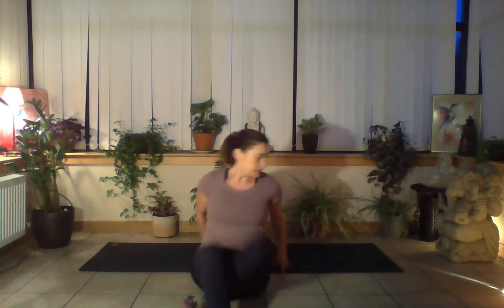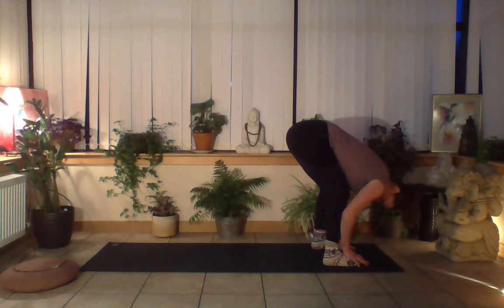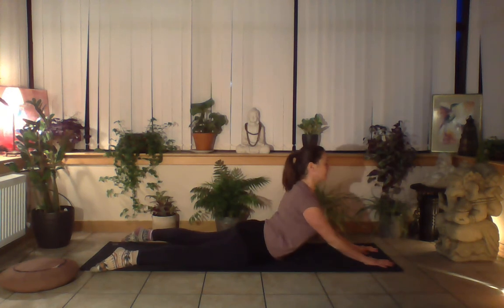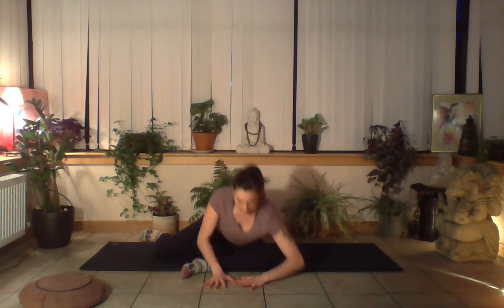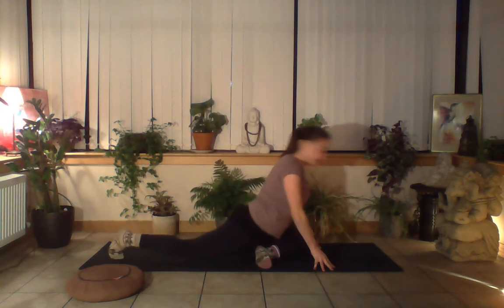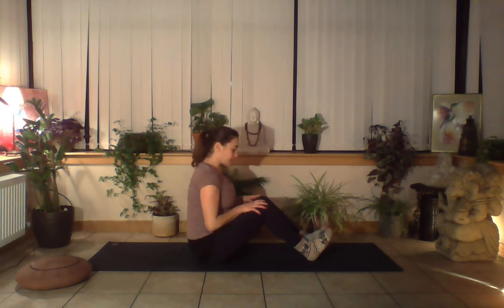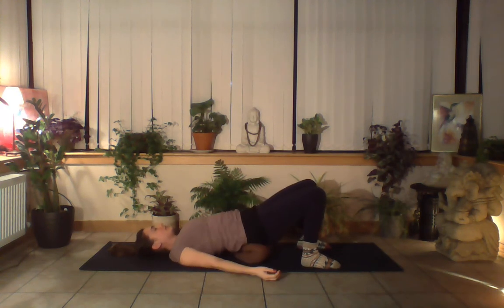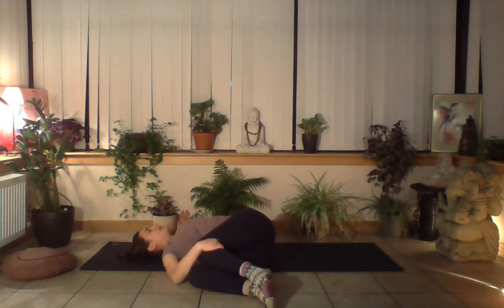60 mins Yin Yoga January 2021